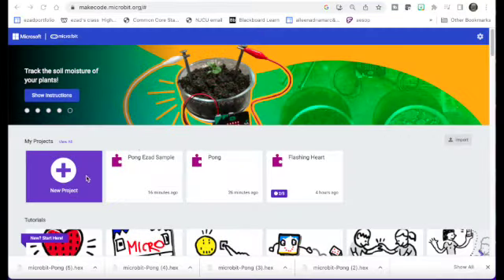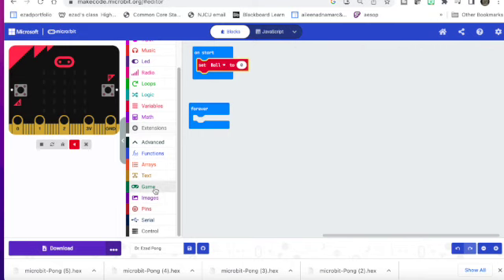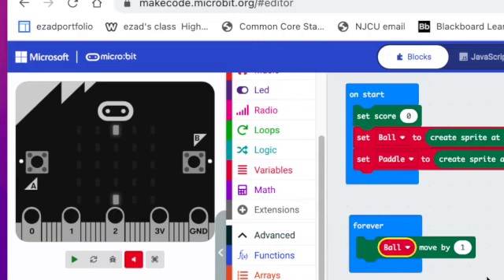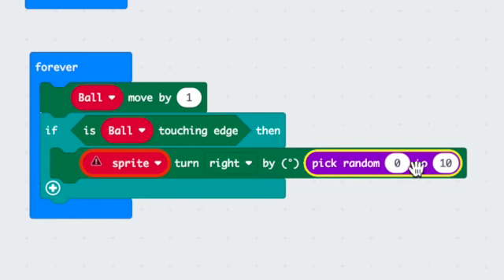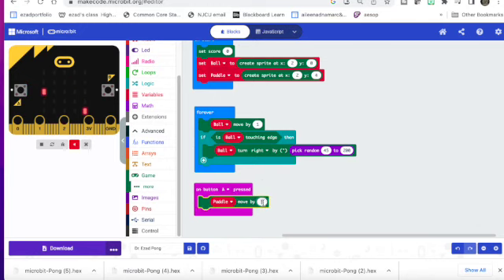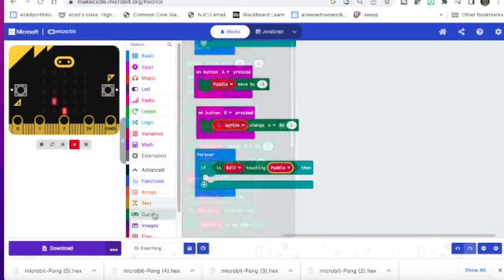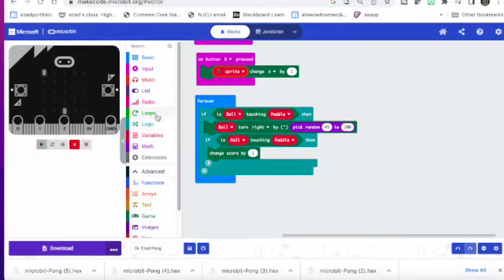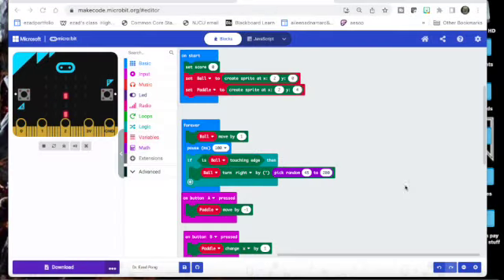Microbit SD 480p